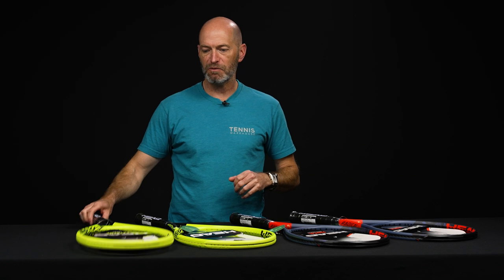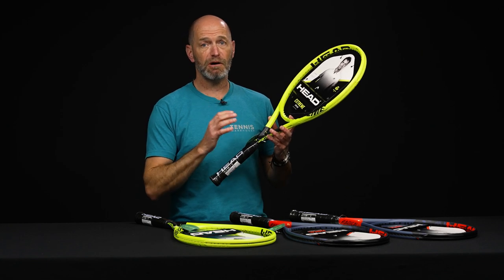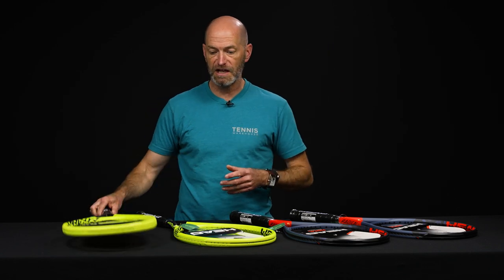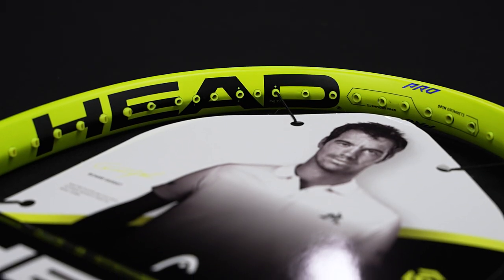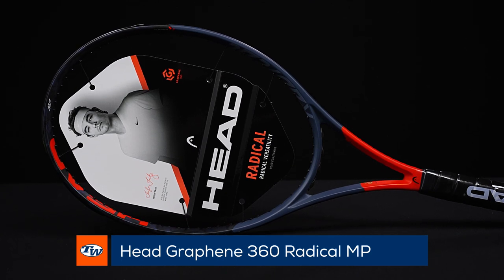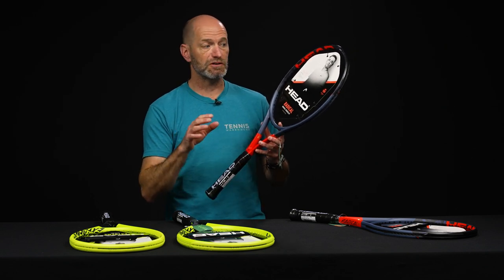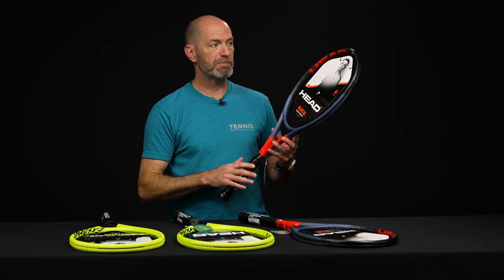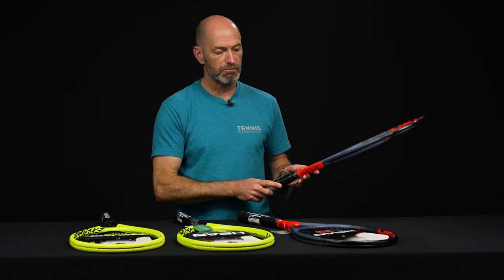Extreme-ly Radical Prices on awesome HEAD Tennis Racquets (Graphene 360 models at $129) VLOG #789 🔥